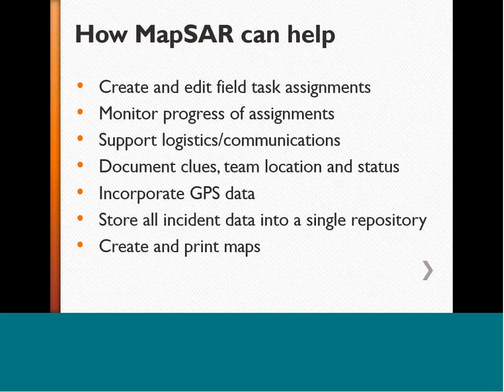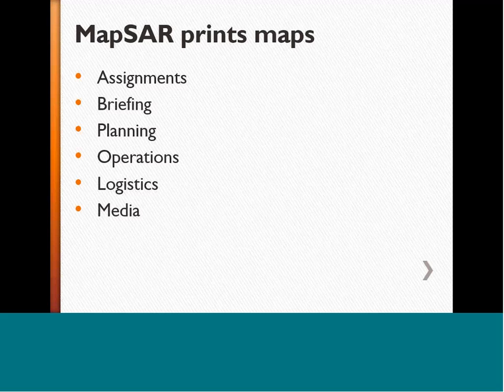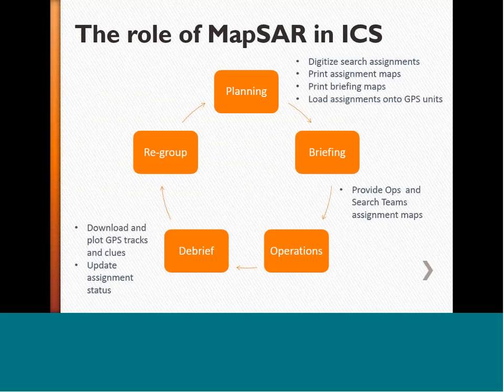Virtual Training: Wildland Search & Rescue with MapSAR